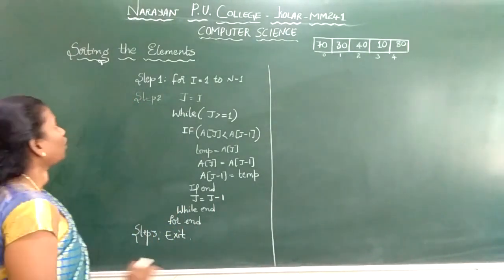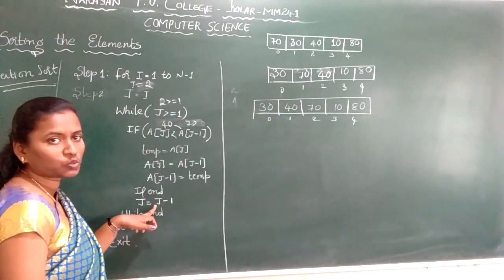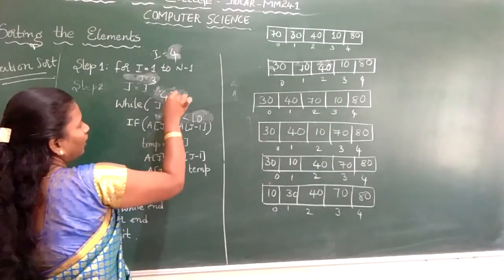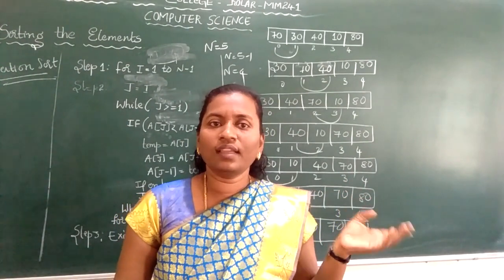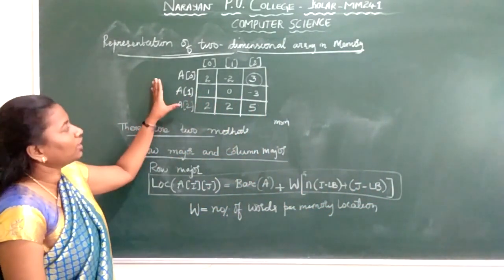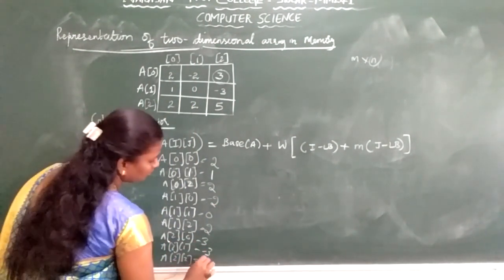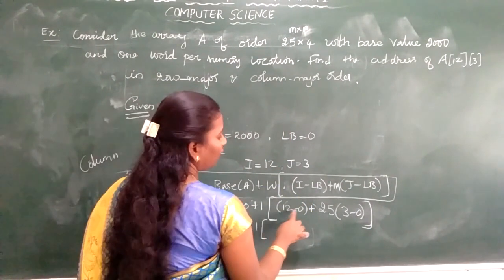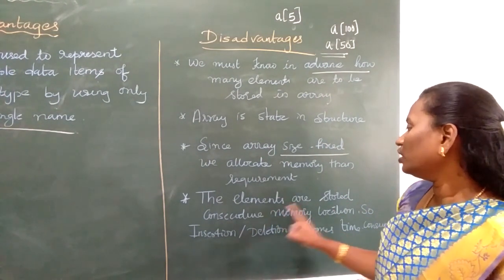Data structures-Part 4